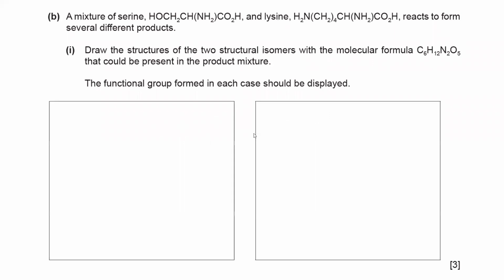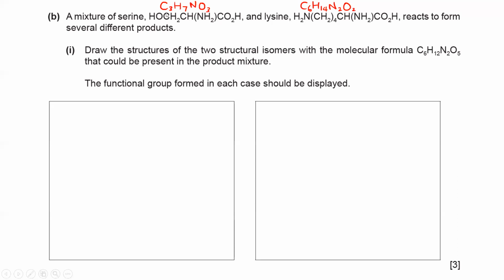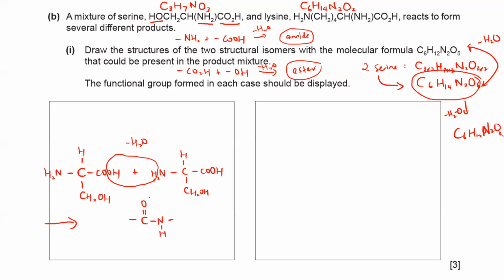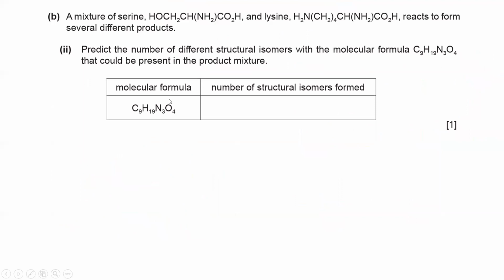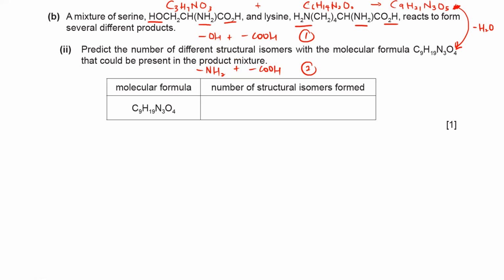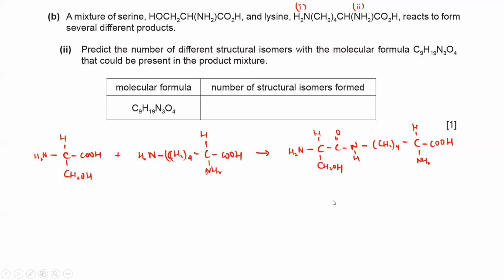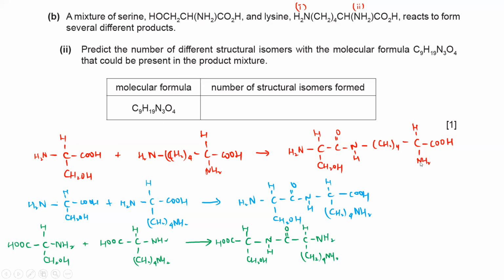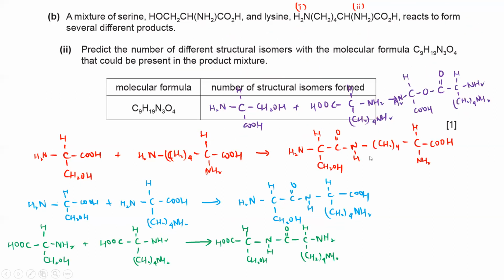9701_s21_qp_41 Q7(b)